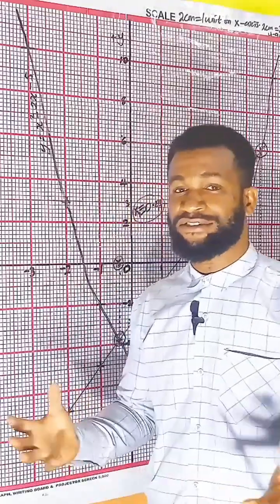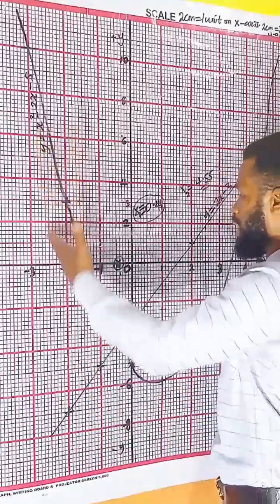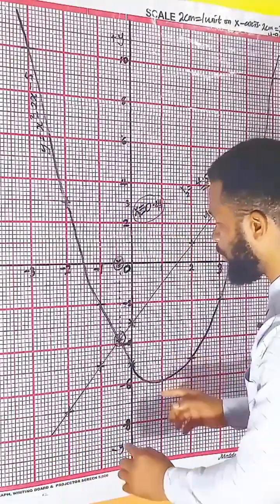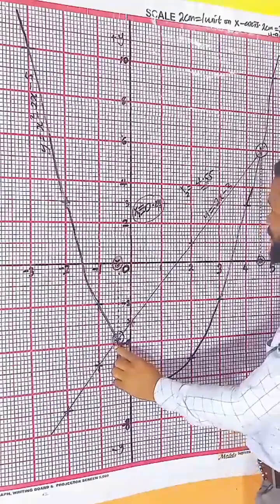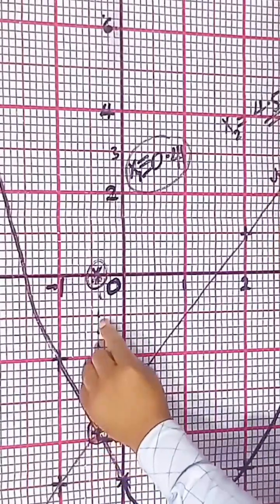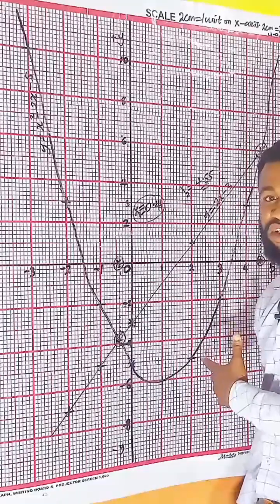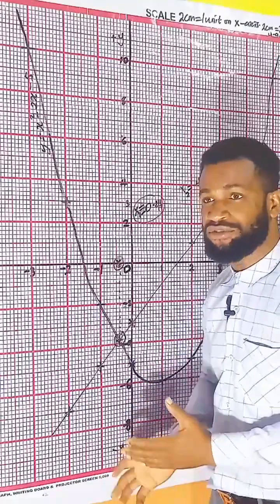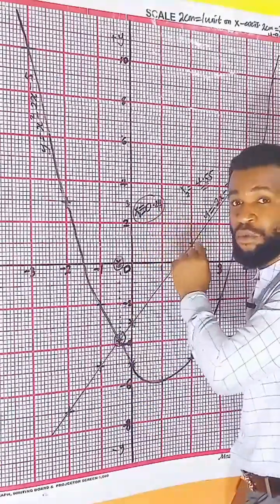Quadratic graph and linear graph solution. GCE and other exams.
A video description of plotting a quadratic graph

In this video, we'll walk you through the step-by-step process of plotting a quadratic function on a graph. A quadratic function takes the form **y = ax² + bx + c**, where **a**, **b**, and **c** are constants. We will cover:

1. **Identifying key points**: We'll start by identifying the vertex (the highest or lowest point of the graph) and the axis of symmetry, which helps to center the parabola.

2. **Finding the y-intercept**: This is where the graph crosses the y-axis (x = 0).

3. **Calculating the roots**: We'll show you how to solve the equation to find the x-intercepts (if they exist) using factoring, completing the square, or the quadratic formula.

4. **Plotting additional points**: To get a more accurate curve, we'll calculate a few more points by plugging different x-values into the equation and finding corresponding y-values.

5. **Sketching the graph**: Finally, we’ll draw a smooth curve through all the points to create the parabola. We'll explain how the value of **a** affects the direction and shape of the graph.

By the end of this tutorial, you’ll be able to plot any quadratic function with confidence. Let's get started!